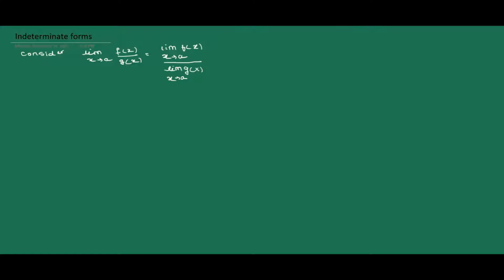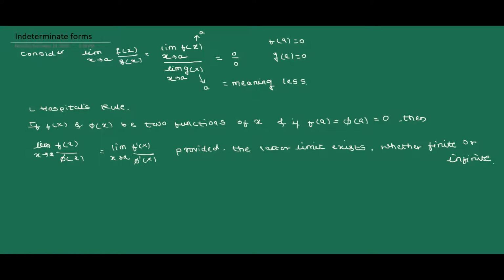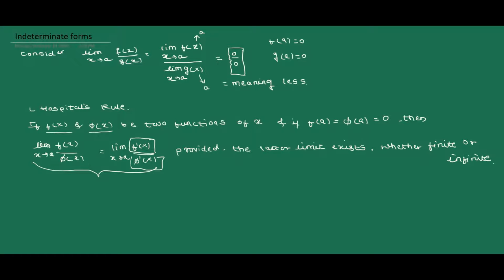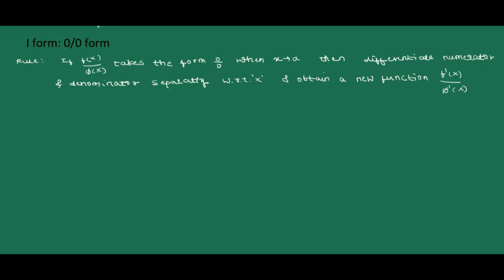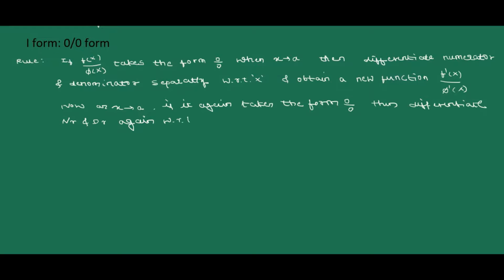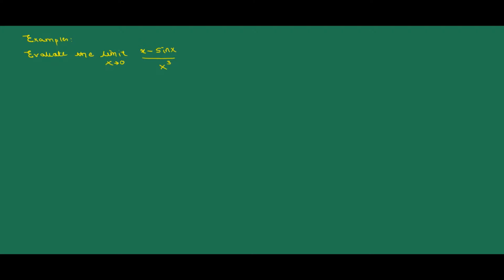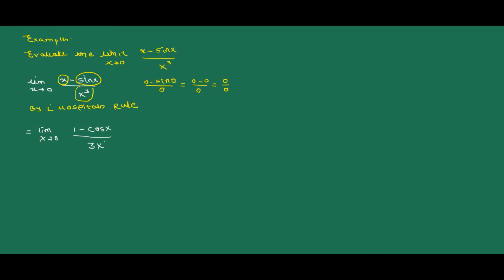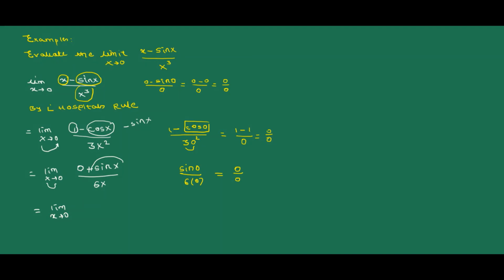Indeterminate 0/O form